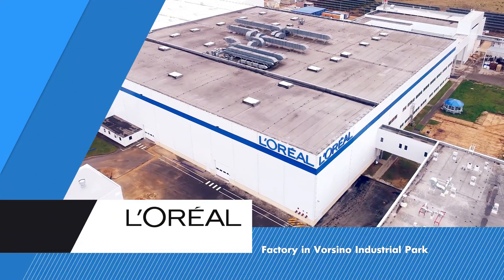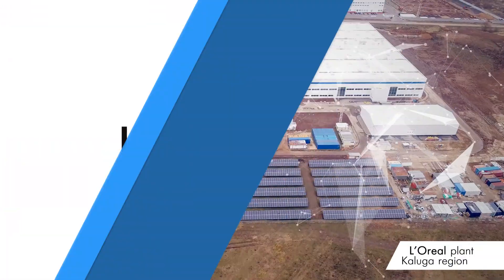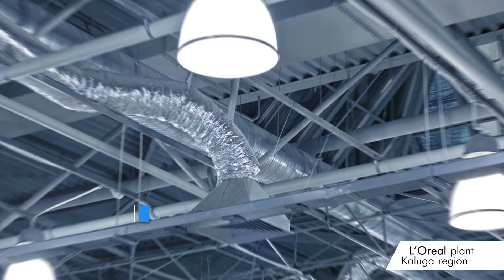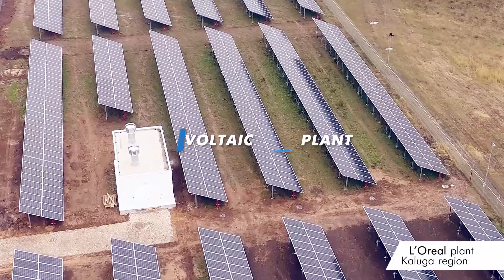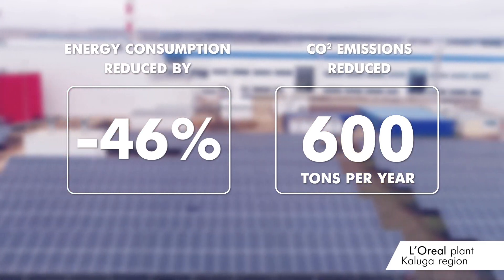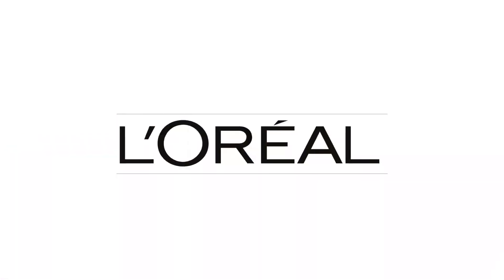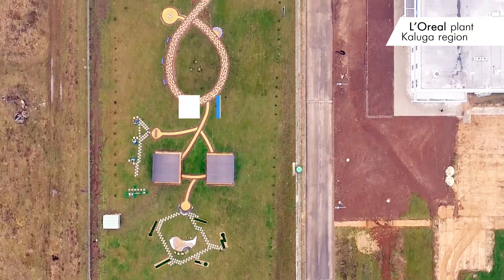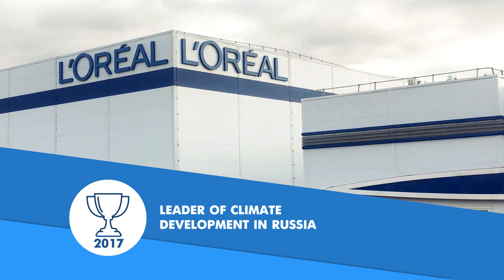Loreal factory in Russia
Factory is going to achive zero green house gas emissions. The factory is LEED Platinum certified. The factory is designed with the building performance symulation. There is big solar plant, zero solid waste and zero waste water.